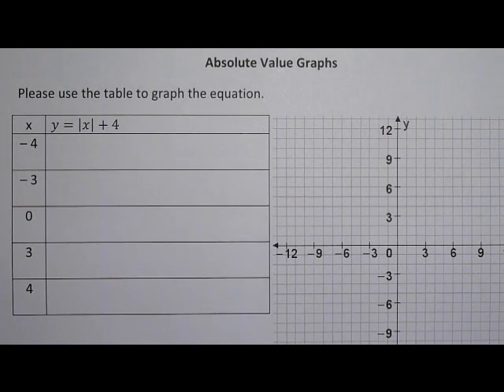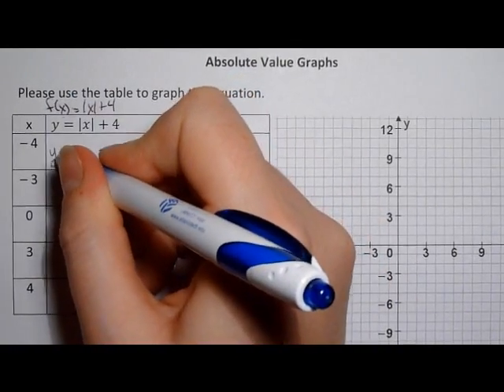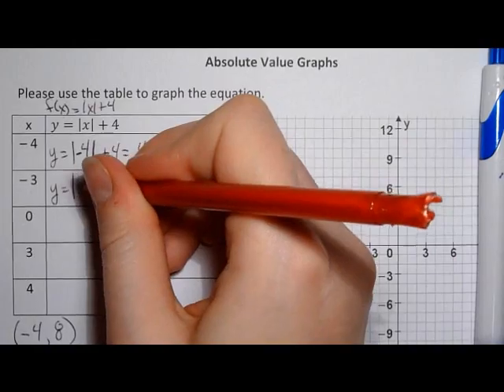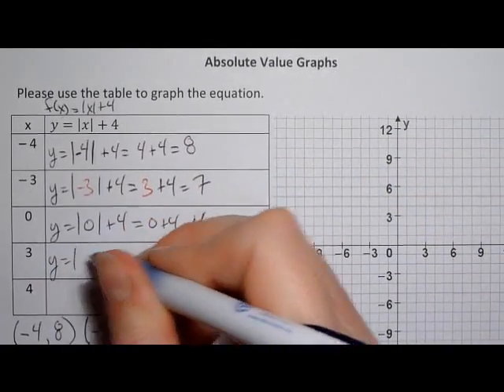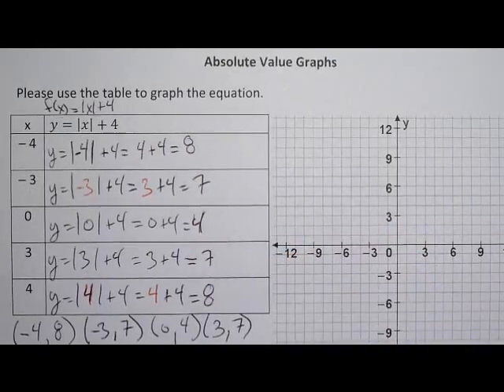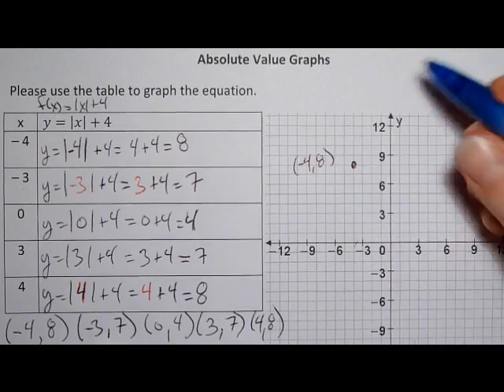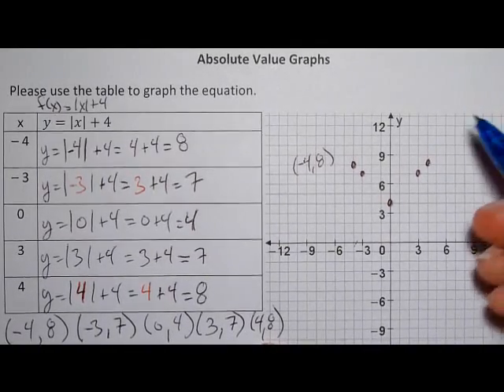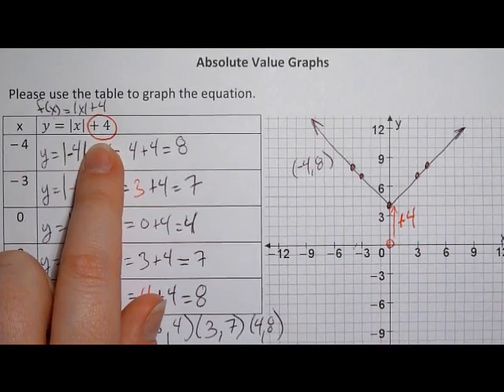Absolute Value Graphs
Graph an absolute value equation using a table